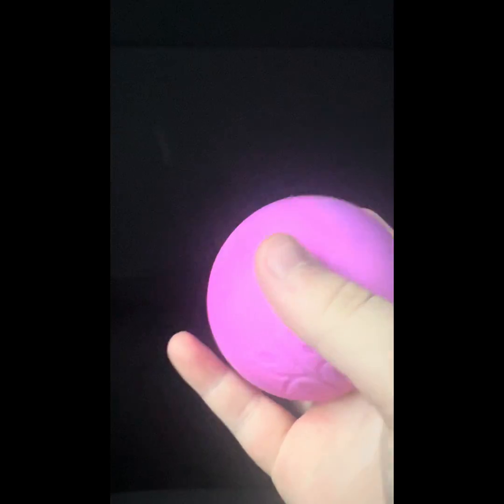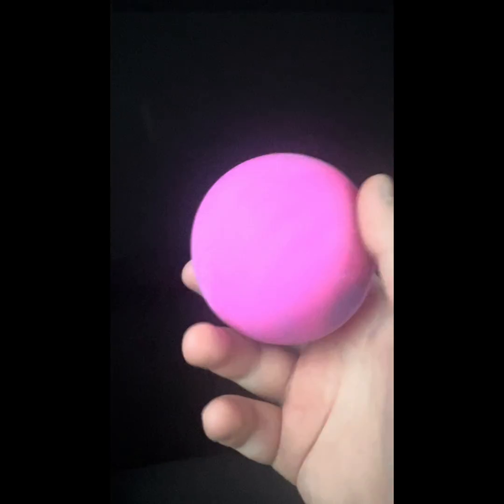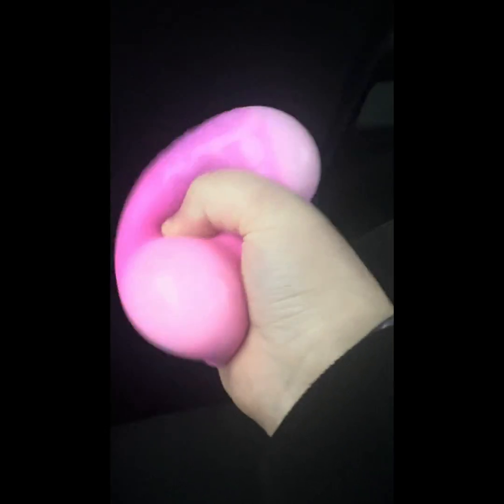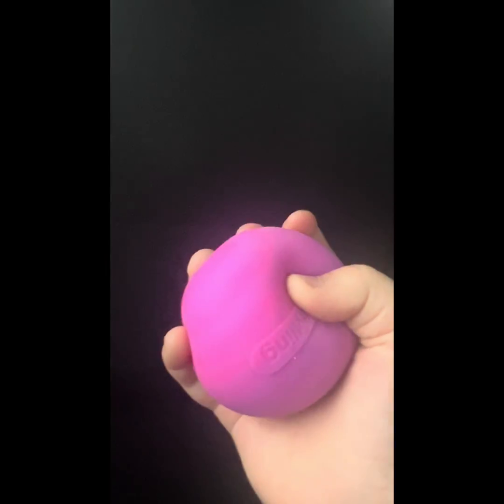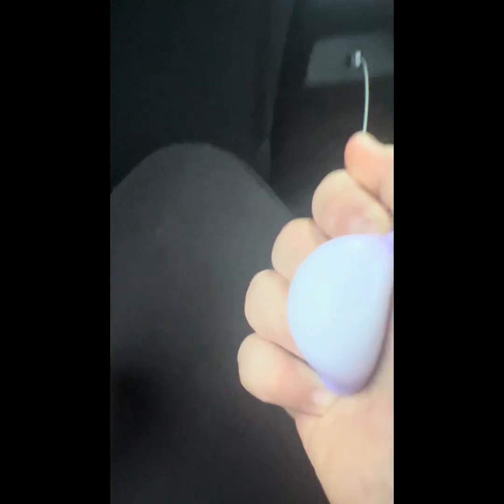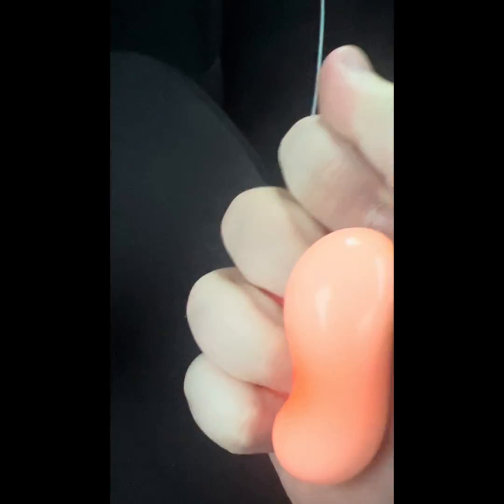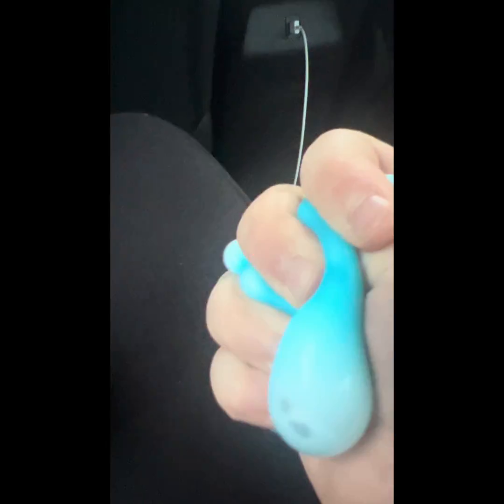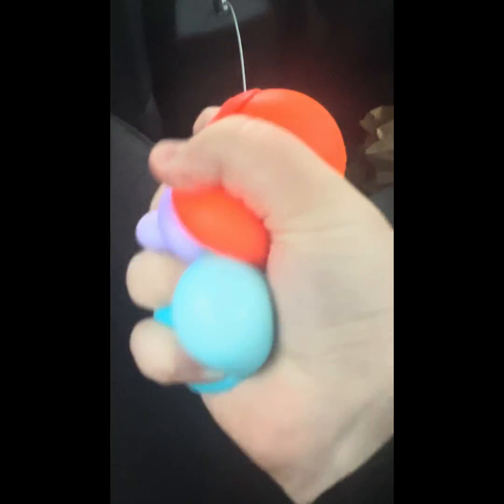gOt sOmE nEw NeEdOhS